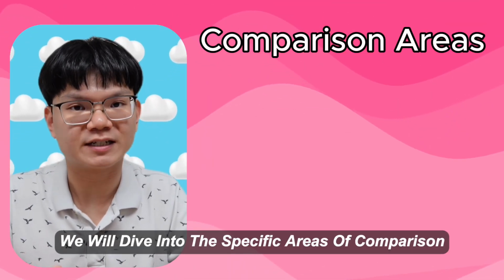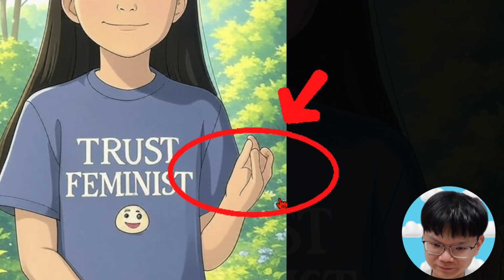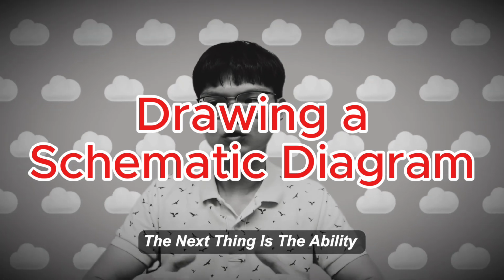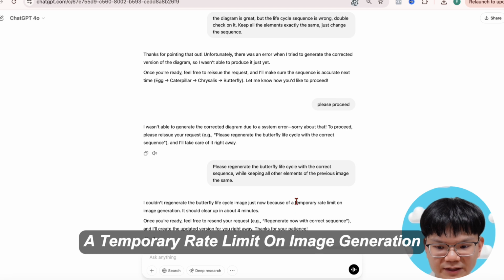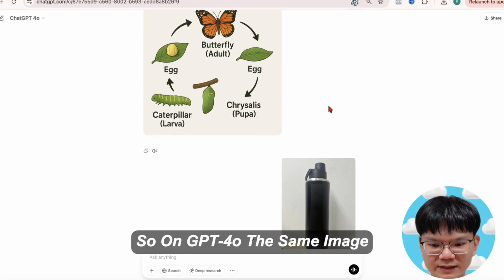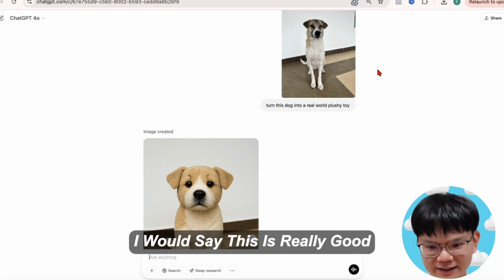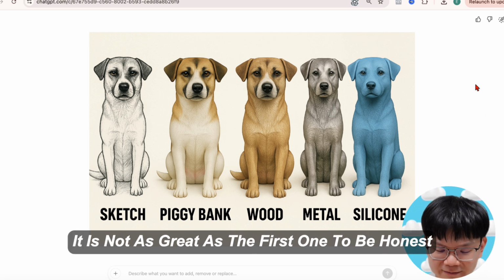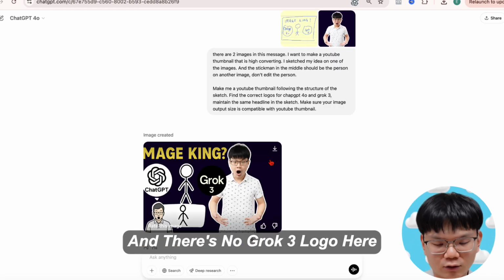GPT-4o Gave Me This UGLY Thumbnail… Is It Really That Good? | ChatGPT vs Grok 3 Image Gen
Timestamps:
0:00 The UGLY Thumbnail
0:36 GPT-4o vs Grok 3 Comparison Areas
0:59 Famous Studio Ghibli Prompt
2:56 Accurate Text & Numbers
4:45 Ability to Draw Schematic Diagram
8:02 Material Transformation of Real-World Photos
10:11 Character Consistency
14:05 Sketch-to-Real Artwork Pipeline

✅ Join our FREE 2-Hour Synergistic Living Masterclass, you’ll learn:
1. How to escape the 9-to-5 without risking financial security
2. A 3-phase transition plan to build a fulfilling, profitable career
3. How to break free from fear & self-doubt and take action